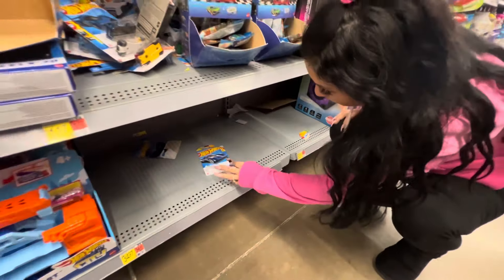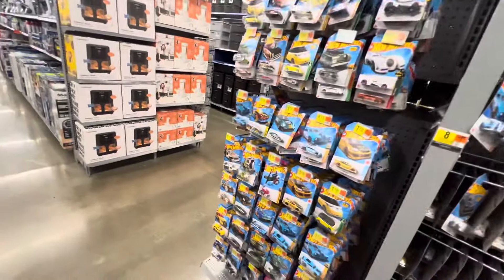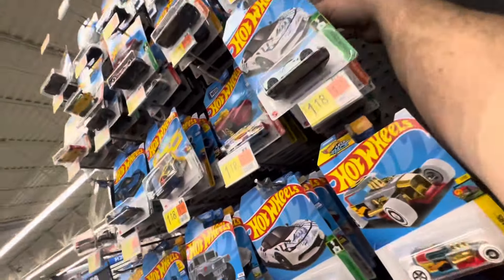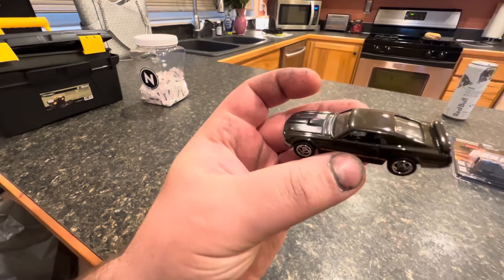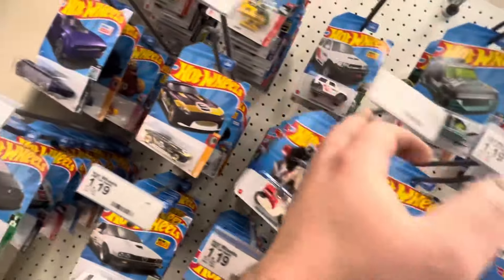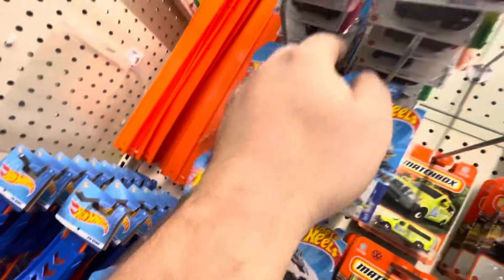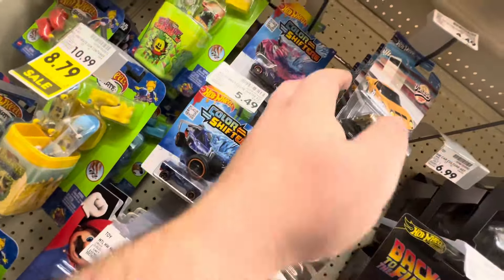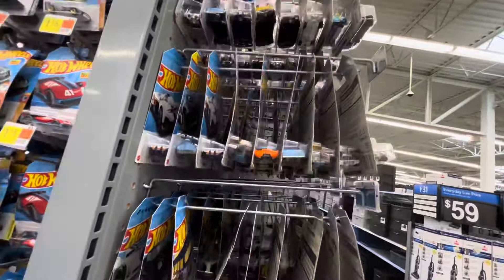C CASE HONDA CIVIC + ICONIC MOVIE CARS! LAST CHANCE FOR FOR FEBRUARY GIVEAWAY…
Automotive • Diecast • Lifestyle • Adventure

Ride alongside award winning custom car builder & business owner Brit Howell, the beautiful & furious Karmen, and the rest of the Nitro team while they make automotive history! From building custom cars, and reviewing tools, to hunting diecast cars, and adventuring the country. Nitro Autolab is a one stop channel for all of your automotive needs!

Want to send us something? Use our business address below.

Mailing Address: 2010 Grandview RD. Unit 101 Ferndale, WA 98248